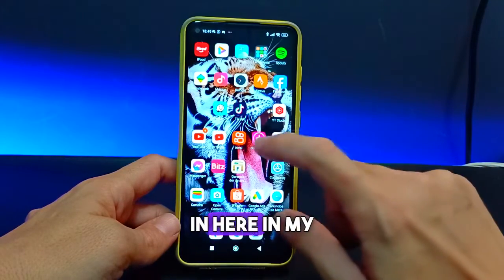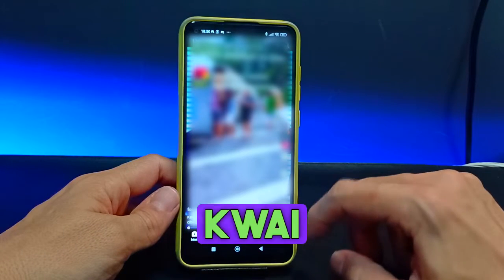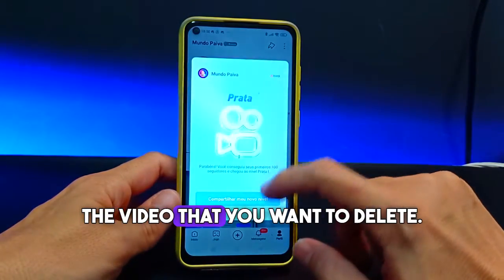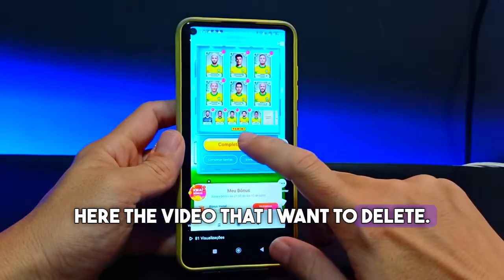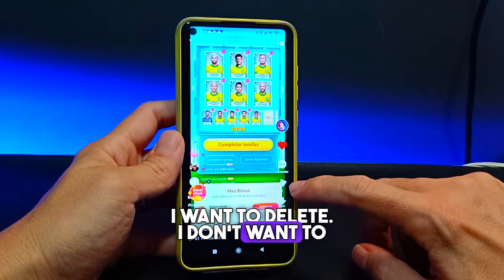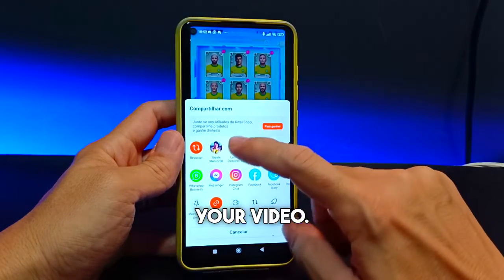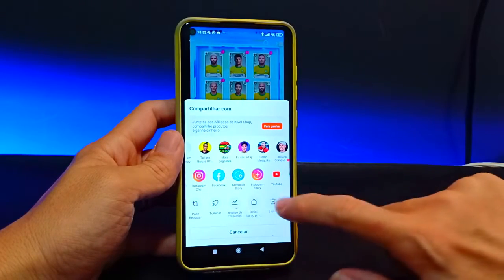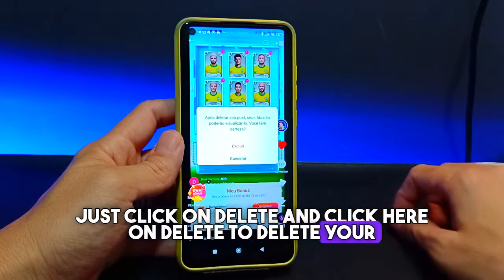HOW TO DELETE VIDEO FROM KWAI | UPDATED 2024!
In this video, I show you the step-by-step process on how to delete a video from your profile on Kwai.